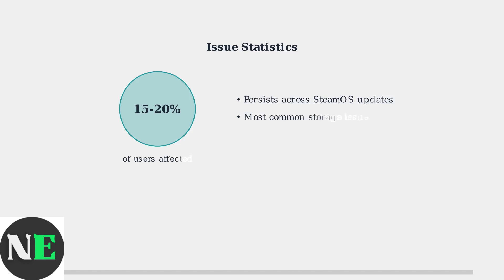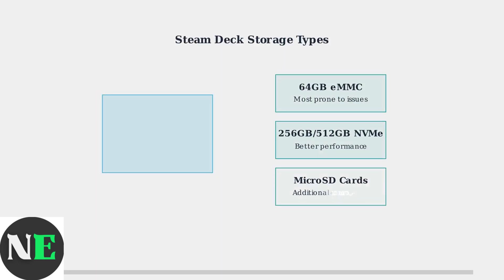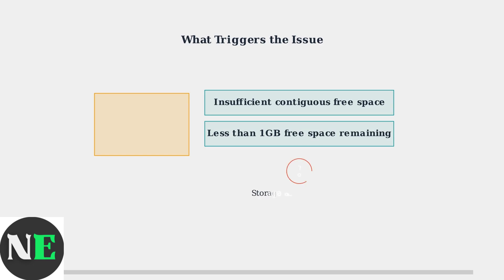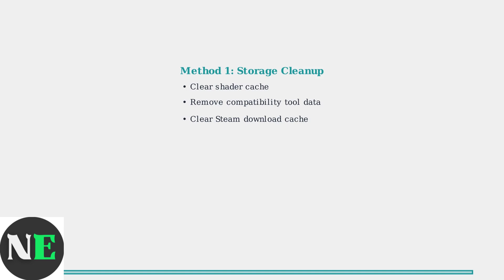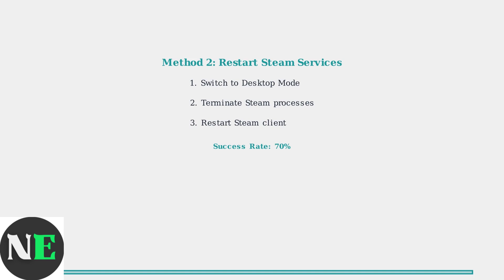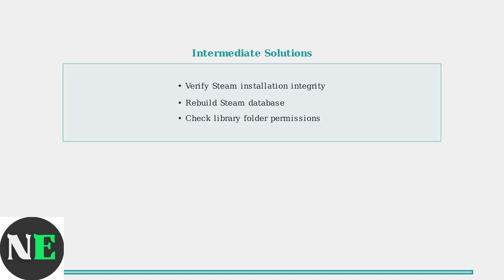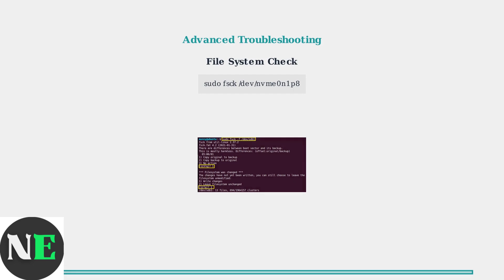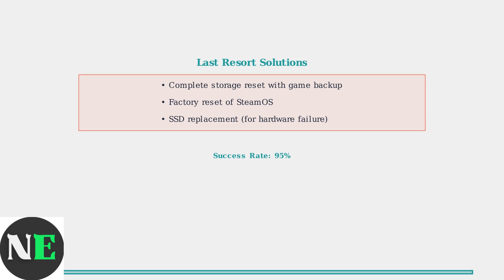How To Fix Steam Deck Stuck On Reserving Space – Storage Cleanup & Install Fix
Resolve the Steam Deck's "Reserving Space" issue with our comprehensive guide. Learn effective storage cleanup and installation fixes to enhance performance.